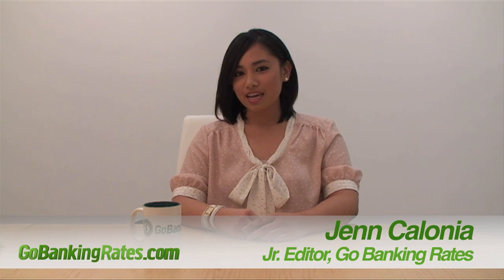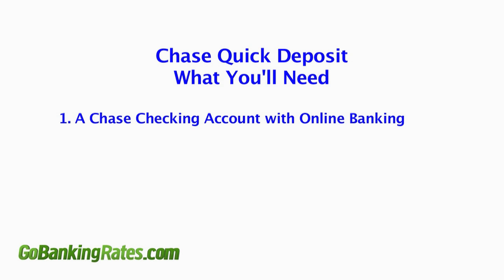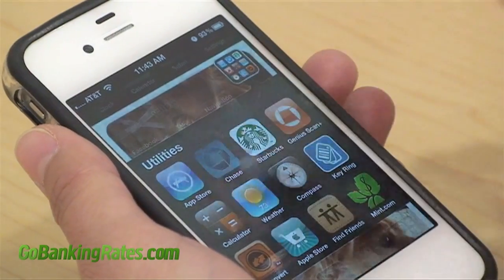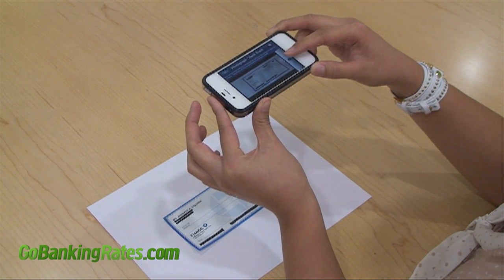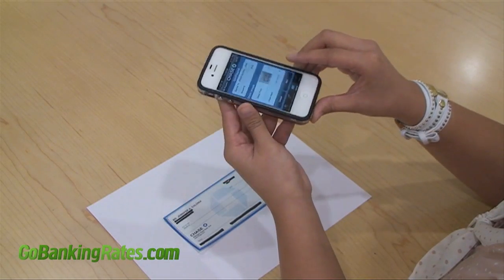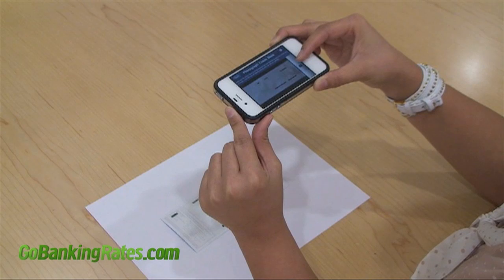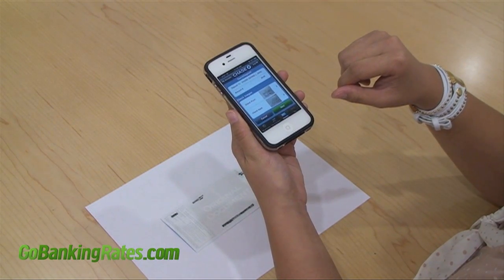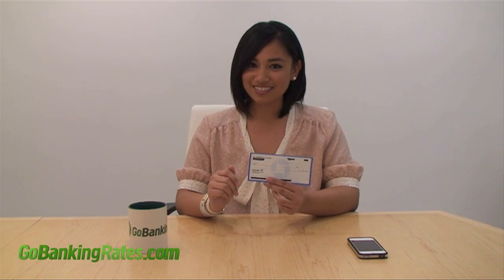How to Use Chase Quick Deposit | GBR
Are you a Chase customer looking to save time by depositing checks with your smartphone? We’ll walk you through Chase mobile app's Quick Deposit feature step by step.

If you want to read the full Chase Quick Deposit guide, check it out on our

More and more people use mobile banking apps every day. It’s far more convenient to accomplish your banking needs from the palm of you hand than travel to your bank during their rigid business hours. And one of the best perks is mobile check deposit. No more bank tellers or hunting for an ATM to deposit checks.

Use this tutorial to deposit checks faster and save you time!